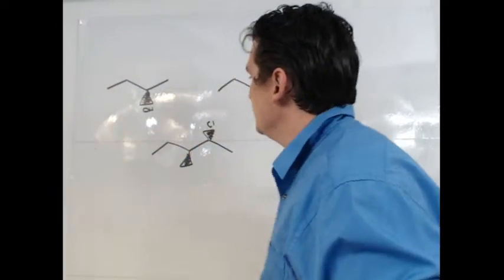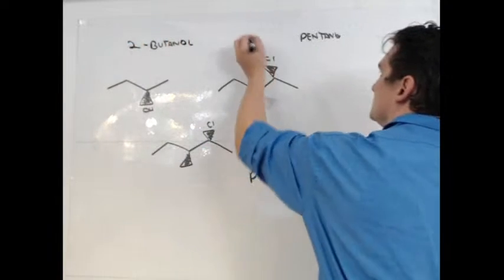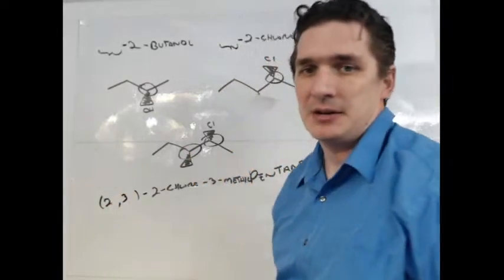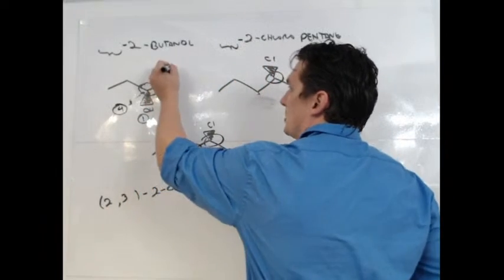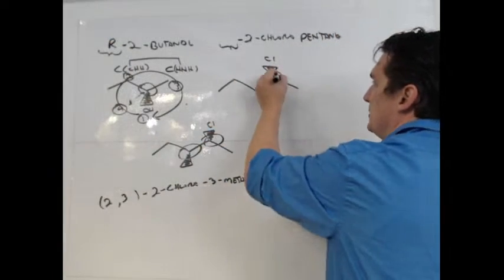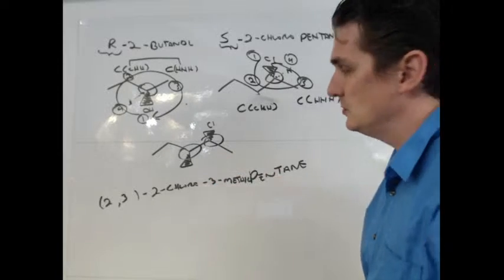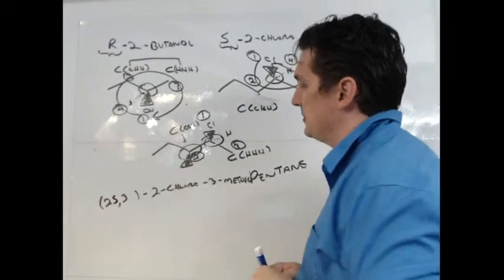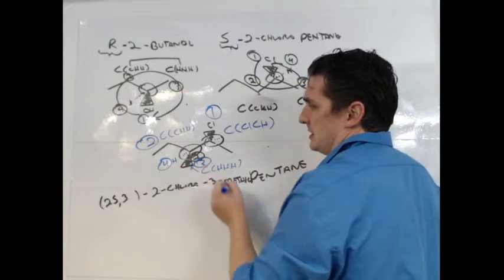Live Stream - 11/9/2020